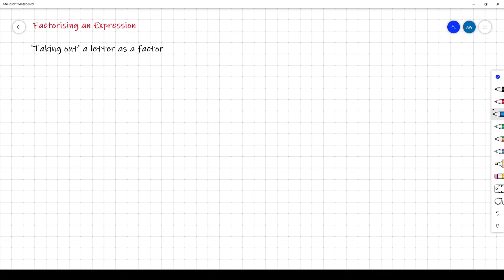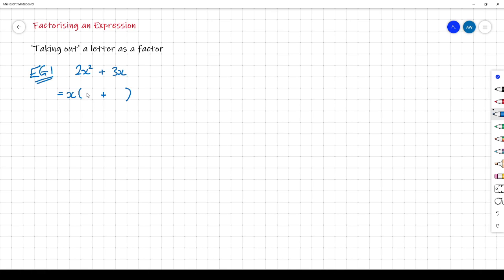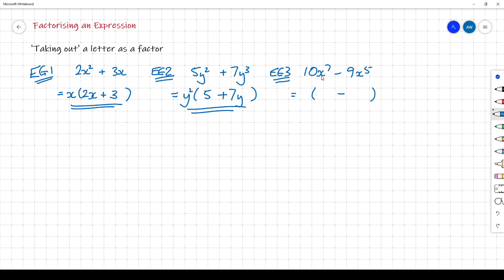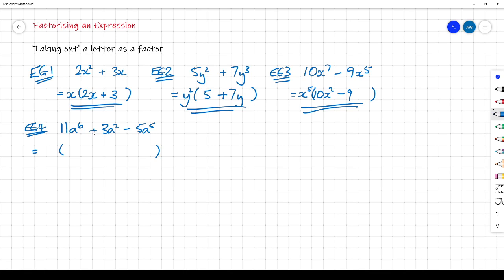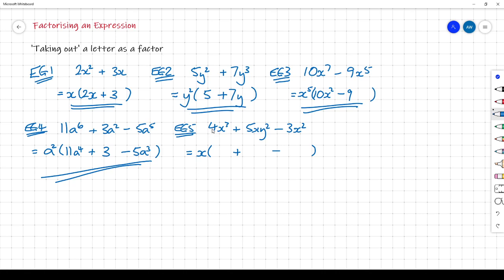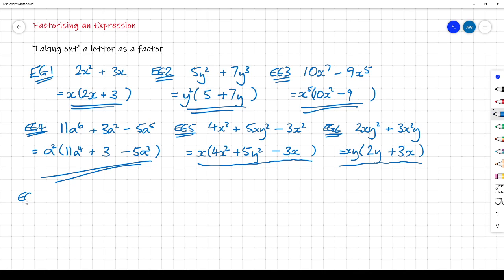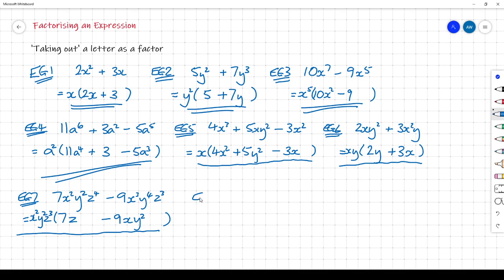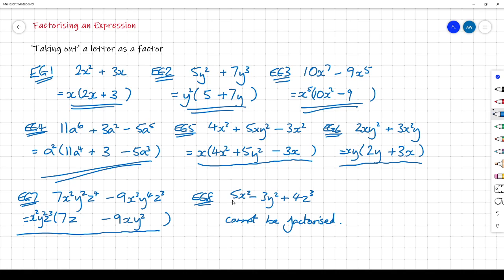Factorise an expression - taking out a letter as a factor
A video of examples where expressions are factorised and letters and numbers are 'taken outside' the bracket as factors.